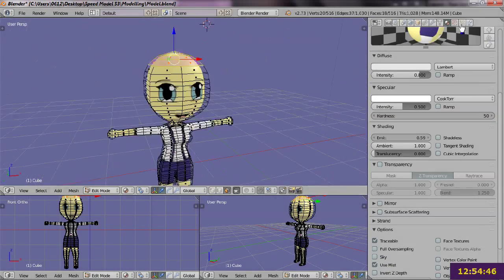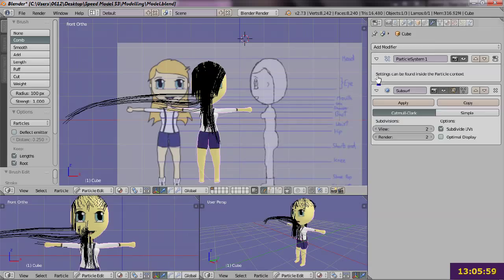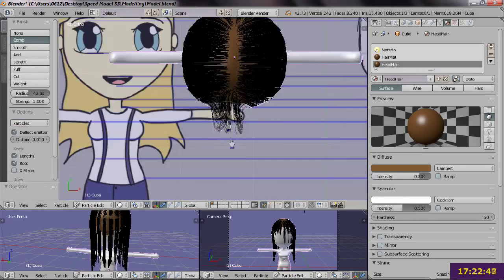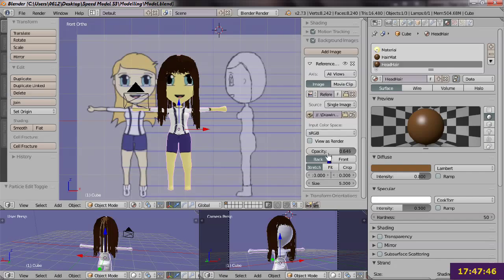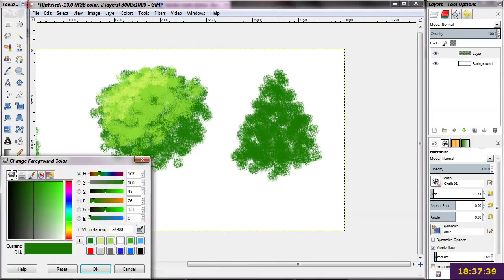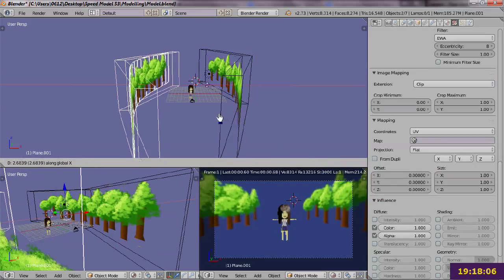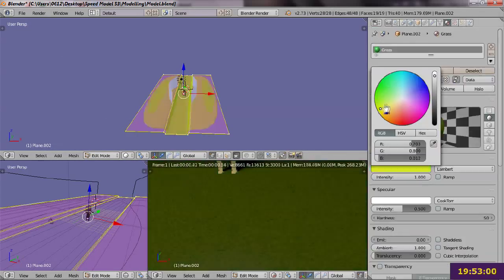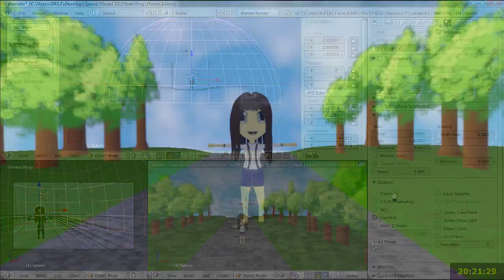Misc Modelling - Speed Model 05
In this episode, we wrap up all the modelling and prepare for the animation in the next and final episode!

= 0612 TV =
0612 TV is your one stop for general geekery! Learn about a variety of technology-related subjects, including Photography, General Computing, Audio/Video Production and Image Manipulation!